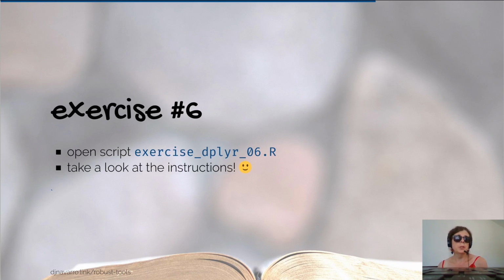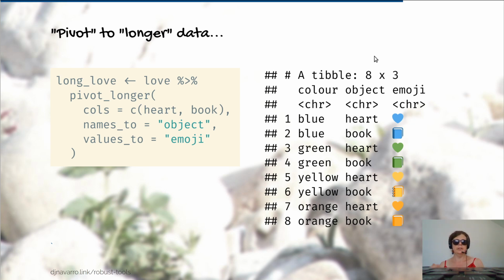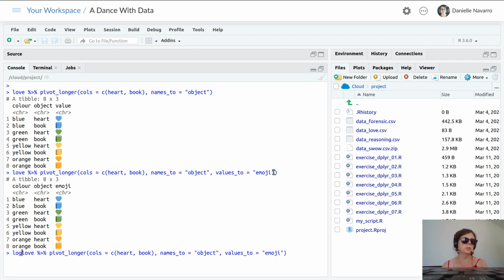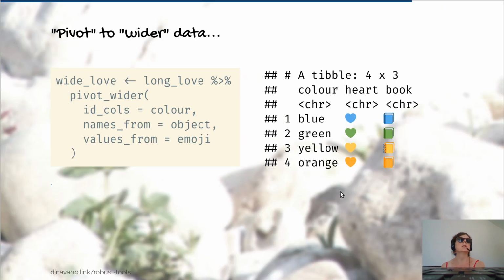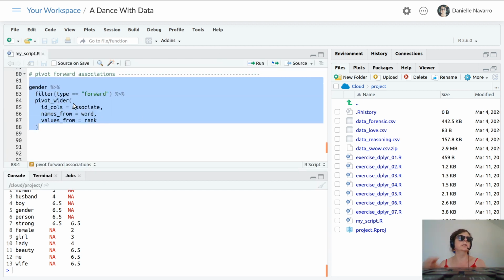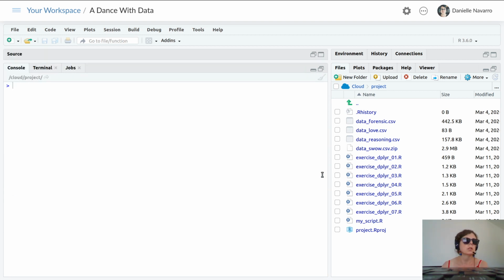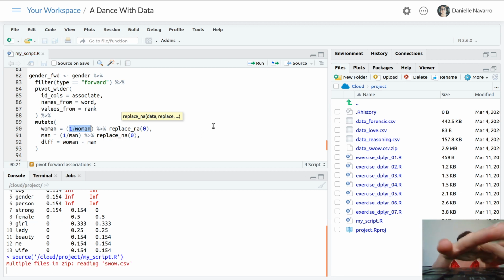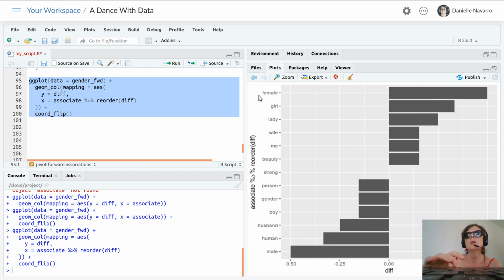dplyr, or a dance with data (part 7)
an unnecessarily long ramble about pivot_longer() and pivot_wider(), wherein it is obvious that the lecturer is very tired, but also manages to talk a little more about the pipe, order of operations, and other neat things